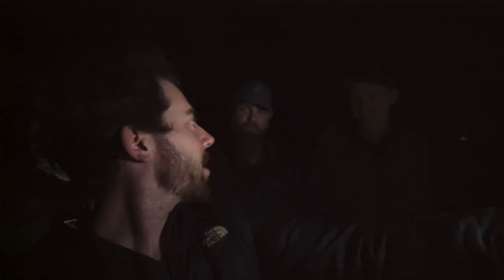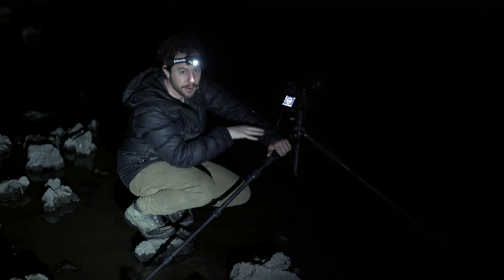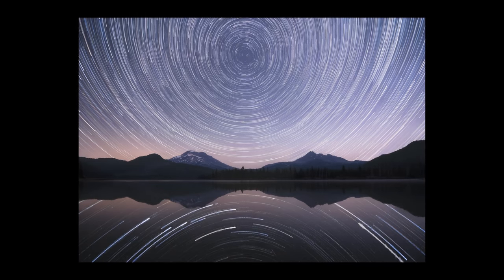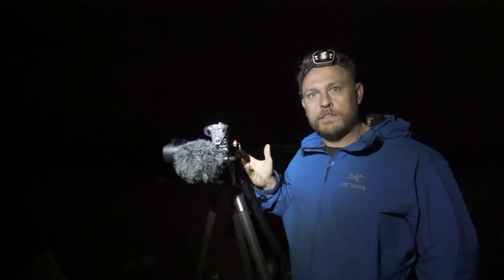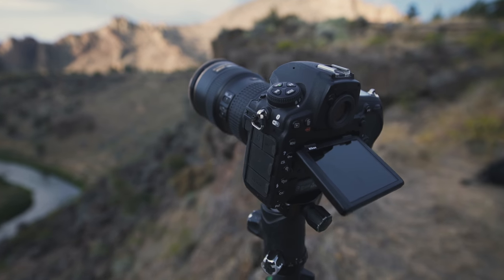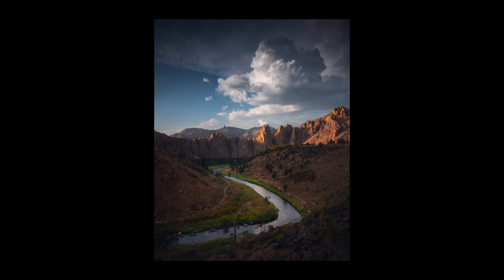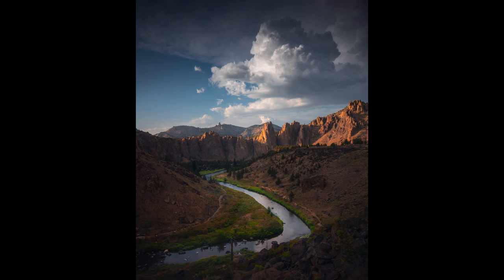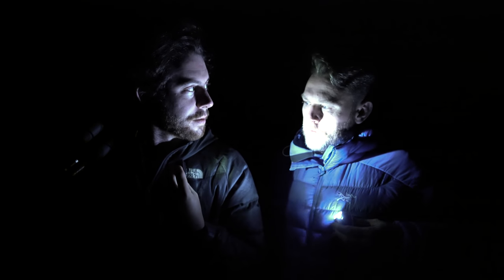Epic Storm Time Lapse & Landscape Photography Adventure in Oregon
In this new Landscape Photography Vlog Gavin aka Fototripper and I head out east. To capture some awesome Star trail photography around Sparks Lake. We also meet up with two fellow landscape photographers Nick Page and Andrew Studer. The next day we witness some of the most incredible storm clouds I have ever seen, so I timelapse them.

MILKY WAY MADE EASY - Night Sky Photography Course Out Now!

GEAR I USE:
Main Camera
My Most Used Wide Lens
Super Wide Lens
Bokeh and Video Lens
Main Telephoto Lens
Travel Camera Bag
Audio Mic